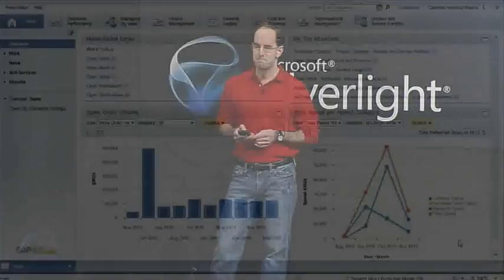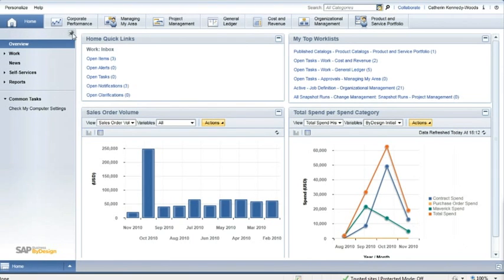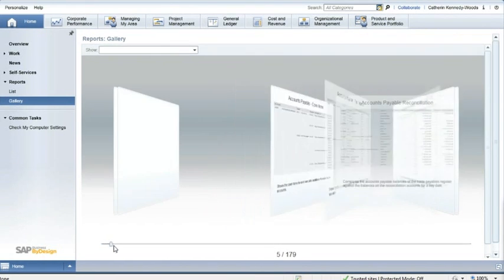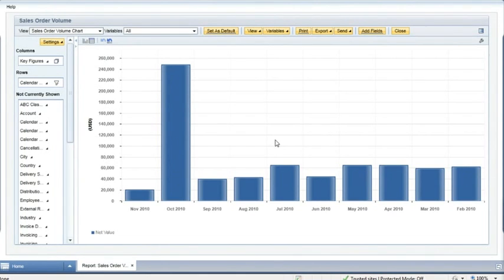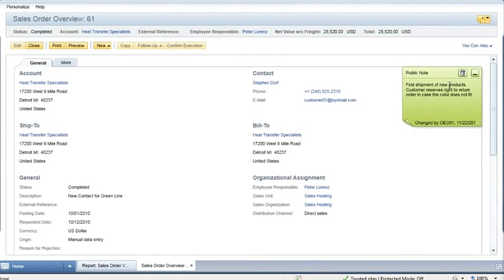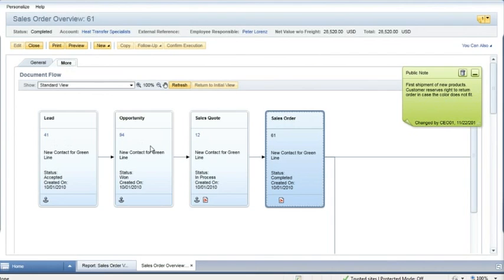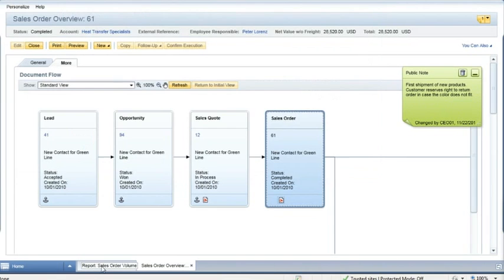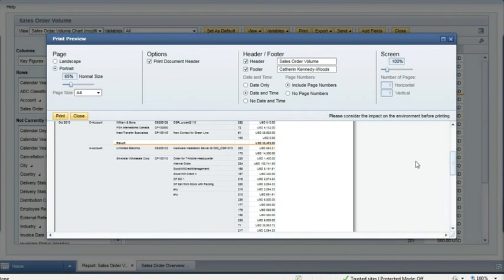SAP Enterprise adoption of Silverlight.wmv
SAP Enterprise solution with Microsoft Silverlight